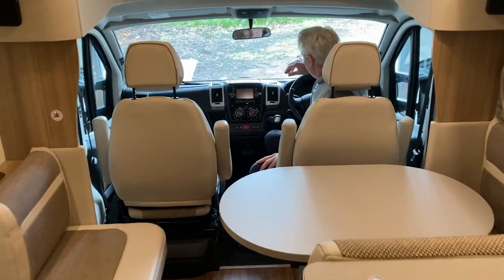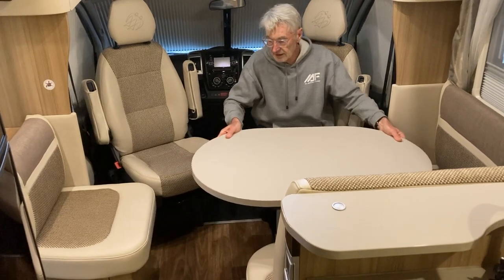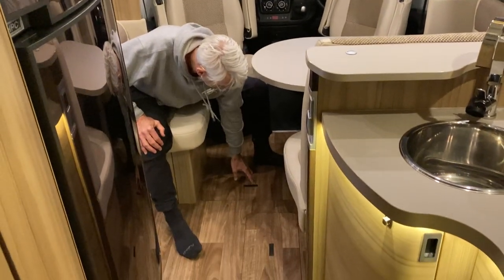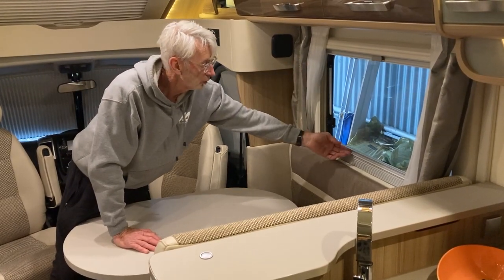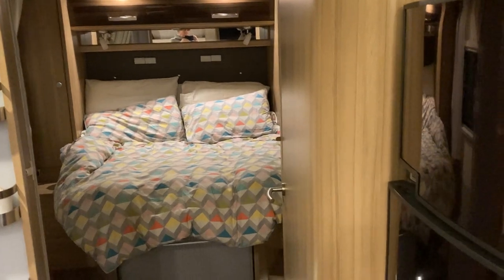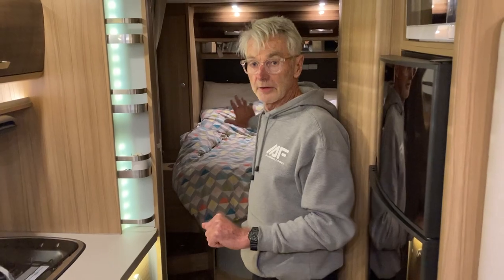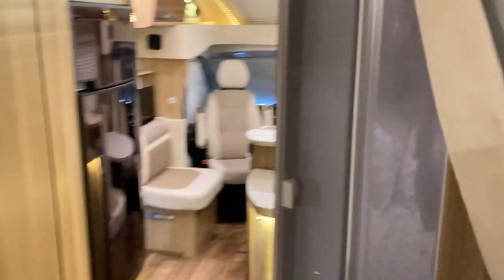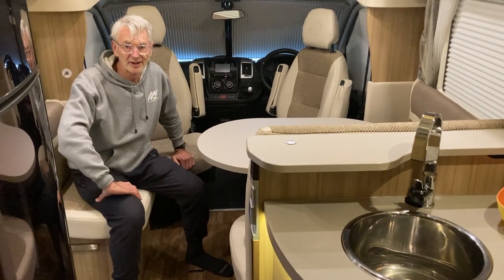motorhome for sale